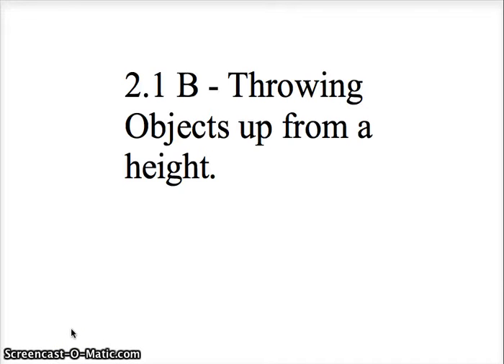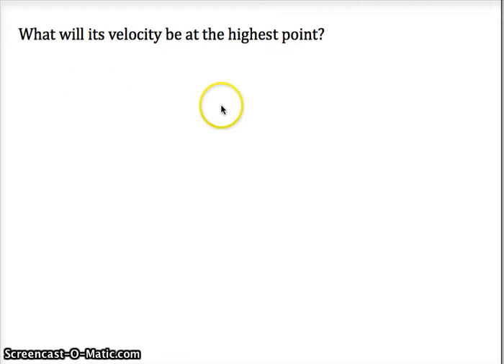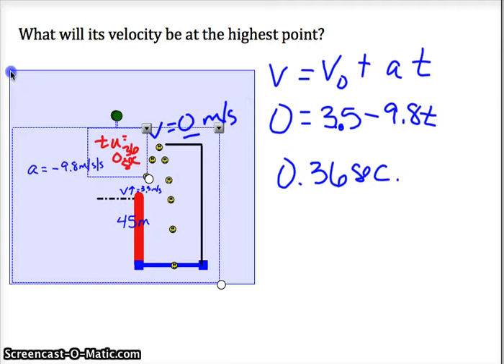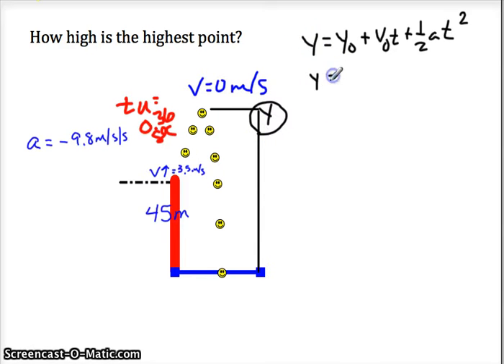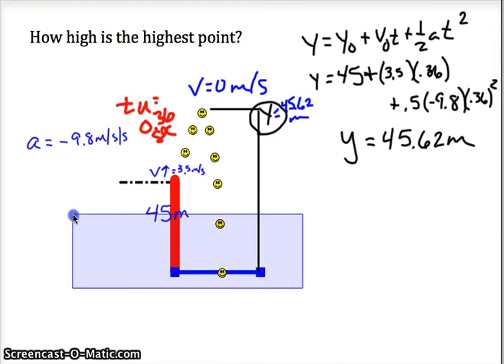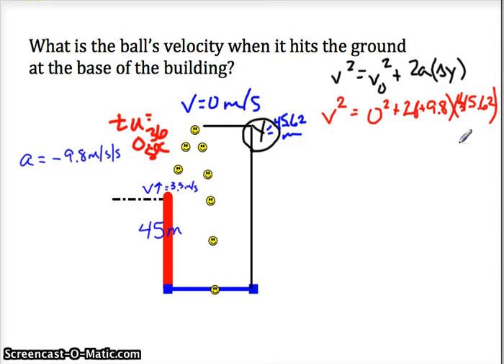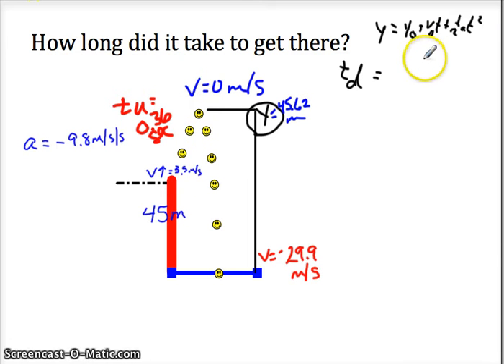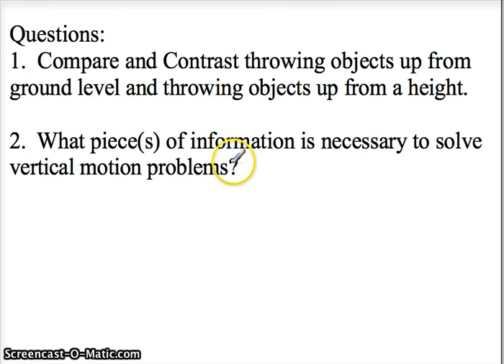2.2 Up from a height